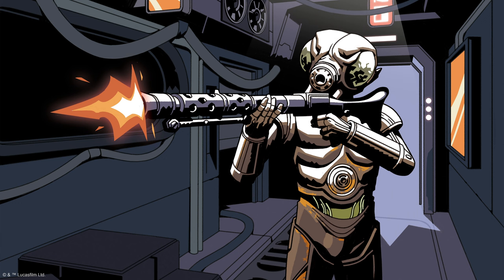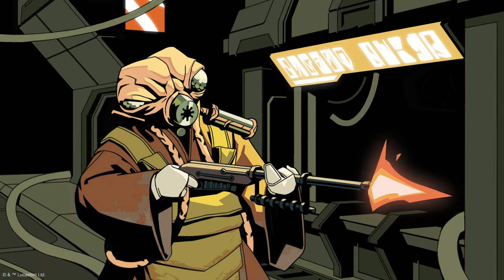STAR WARS: Unlimited - Art Director Insights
Join members of the art direction team as they talk about what it's like to work on Star Wars™: Unlimited!